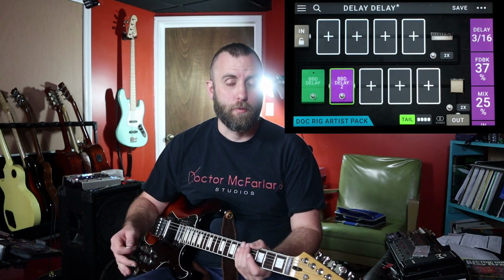Delay Types and Divisions | Headrush Pedalboard Series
Learn all about different delay types and subdivisions that can be applied to any piece of gear with delay options.